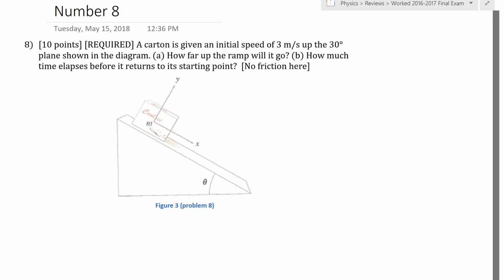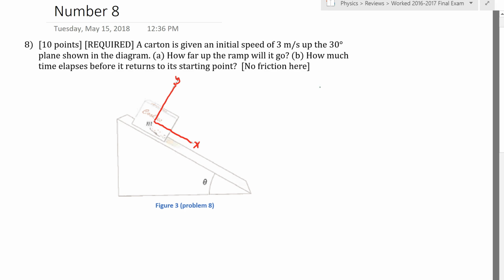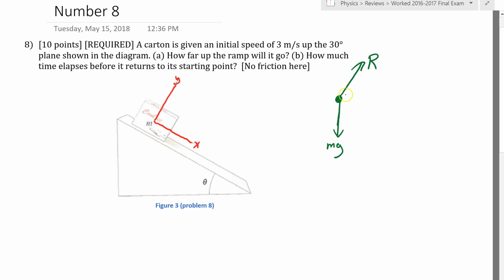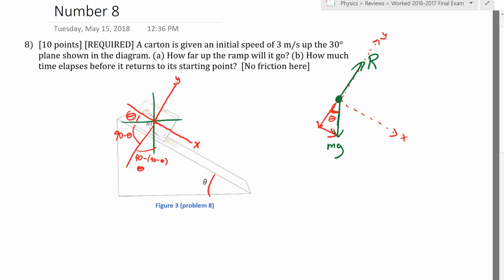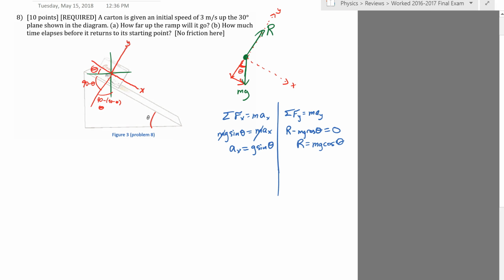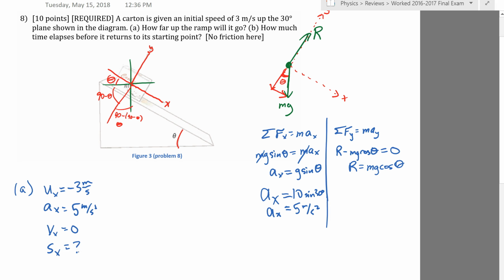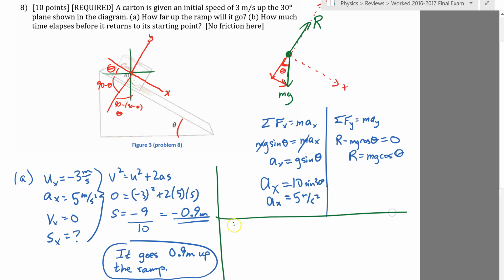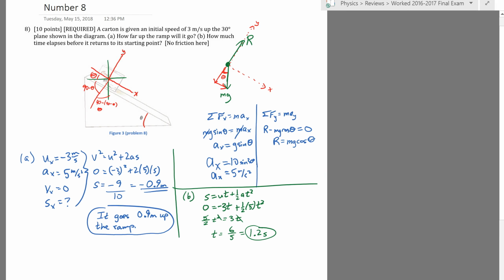16-17 IB 1 Final: #8